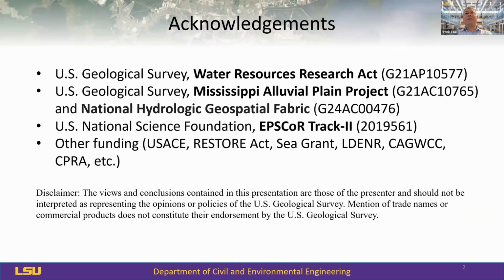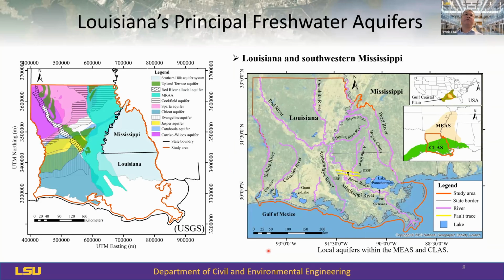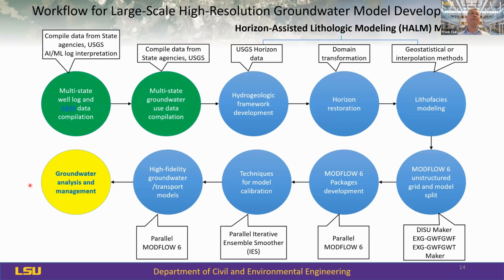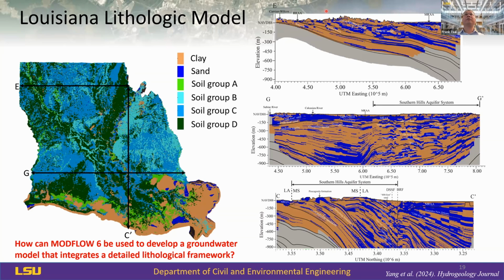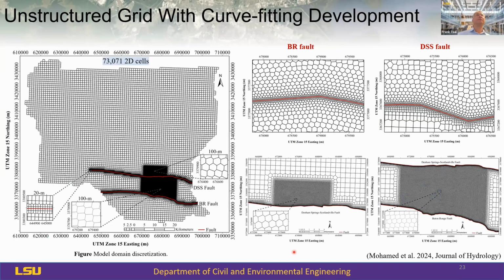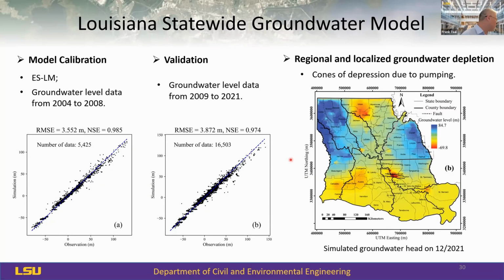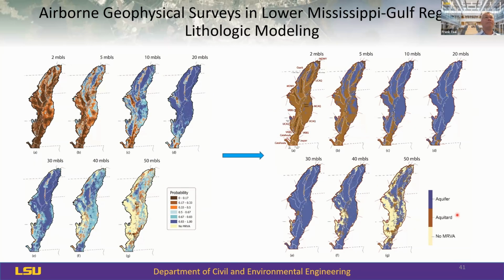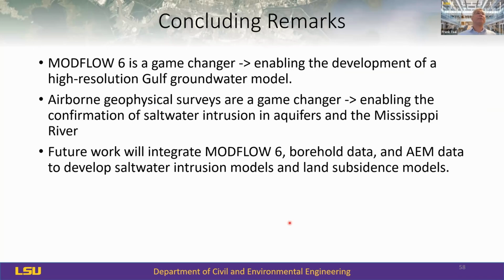Advancing Groundwater Modeling: Integrating Borehole and Airborne Geophysical Data and MODFLOW 6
Speaker: Frank Tsai, Ph. D., Professor and Director, Dept. of Civil and Environmental Engineering, Louisiana State University, Baton Rouge, Louisiana